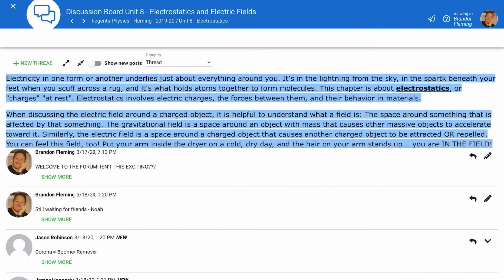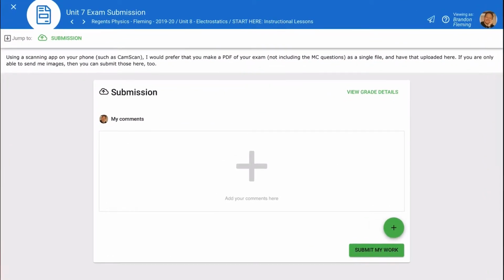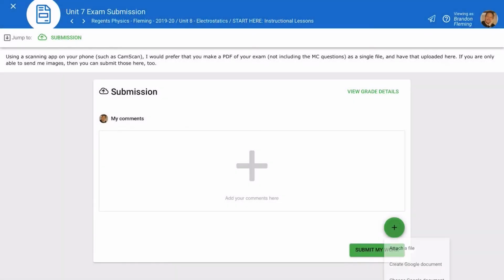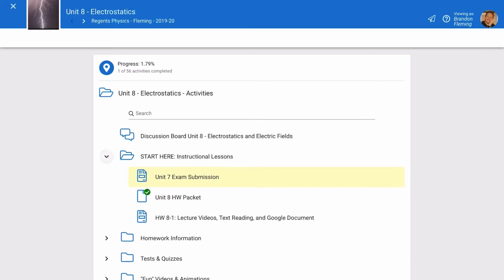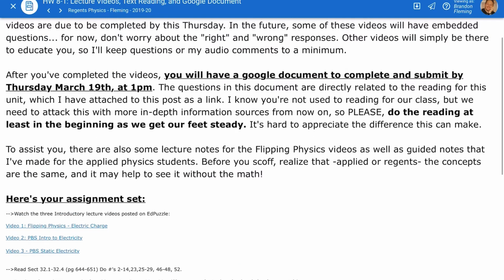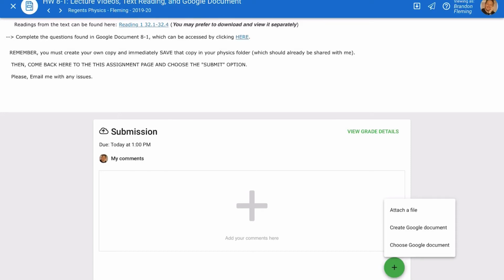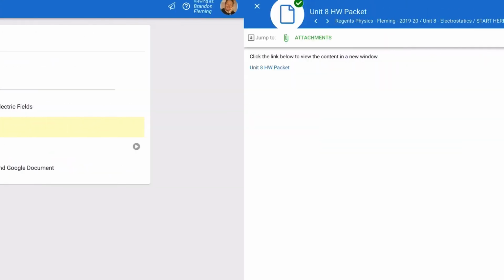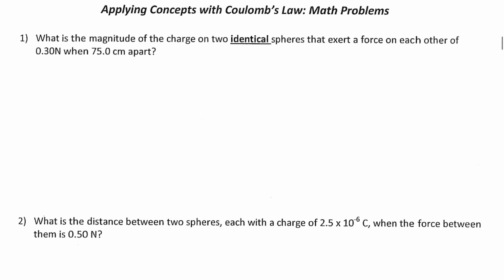How and Where to submit assignments to Buzz